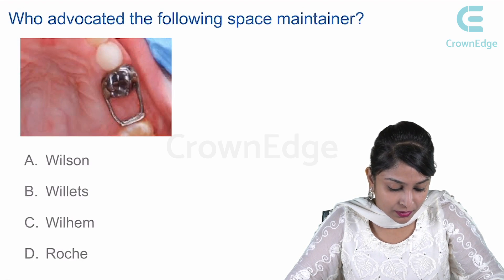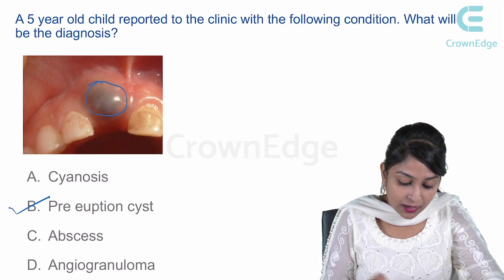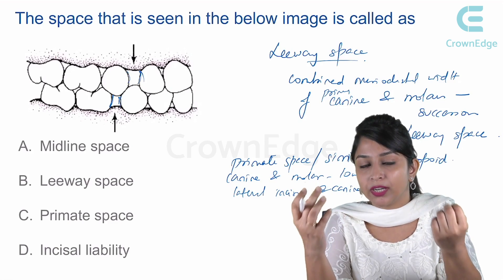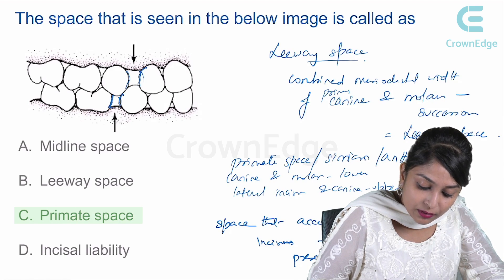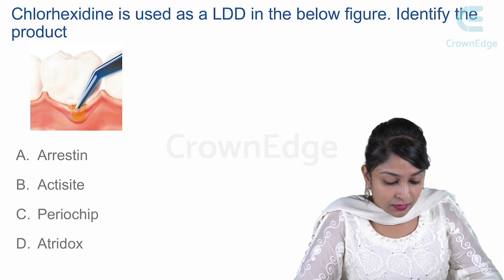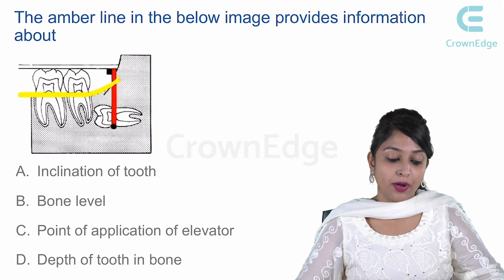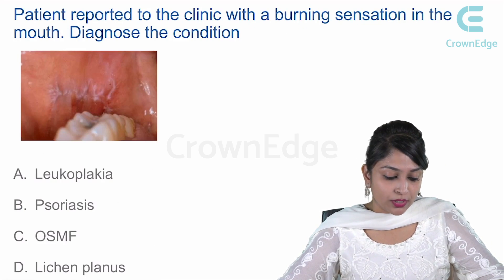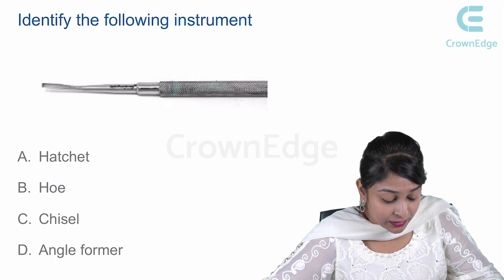Image Based Questions NEET MDS part 2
Learn Image based questions for NEET MDS with Dr. Arshia. Get exam focused content at your finger tips.